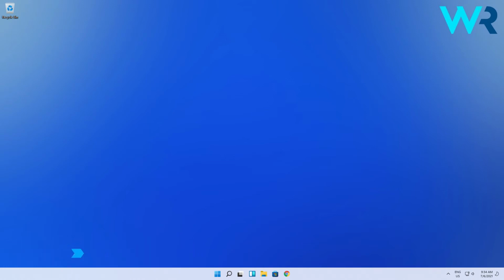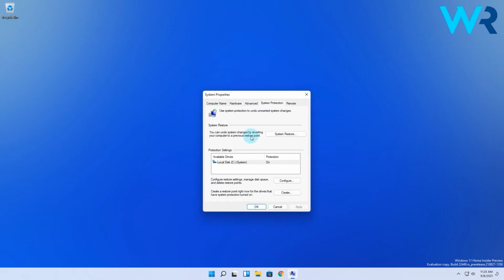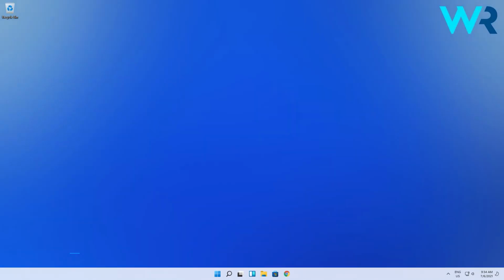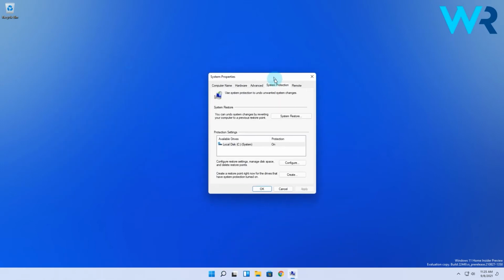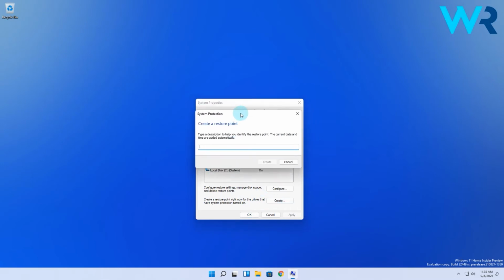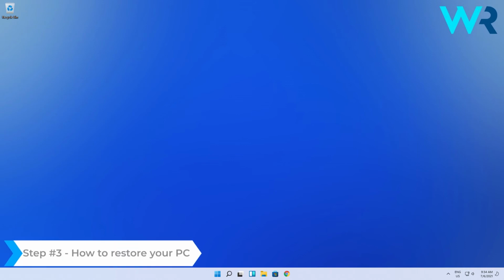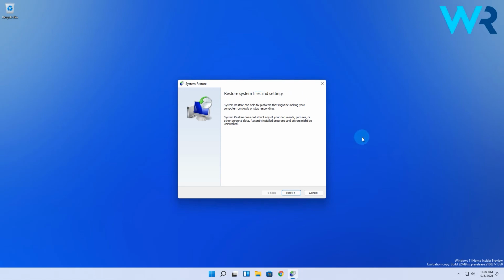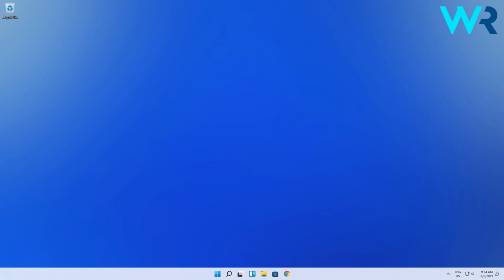How to create a Windows 11 restore point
| ⚙️Try Fortect to fix and optimize your PC like a Pro

Interested in how to create a Windows 11 restore point?
This is a super useful method if you want to have a good way to backup your PC in case of any arising issues.

0:00 - Intro
0:14 - Make sure that System Restore is enabled
0:40 - Create a system restore point
1:12 - How to restore PC with System Restore